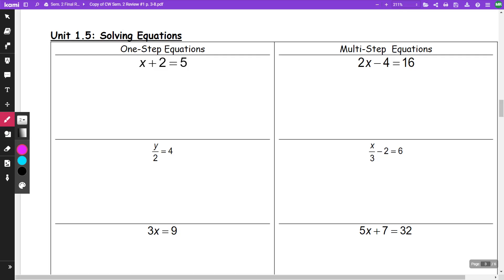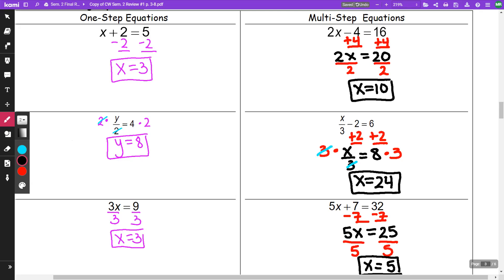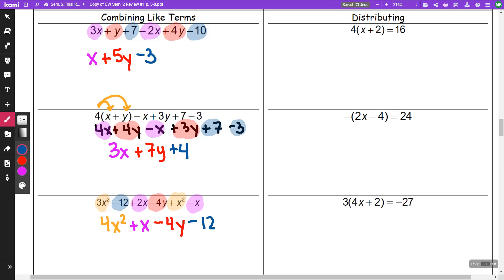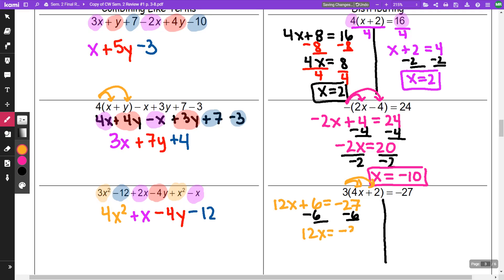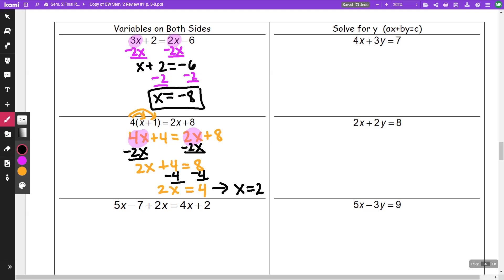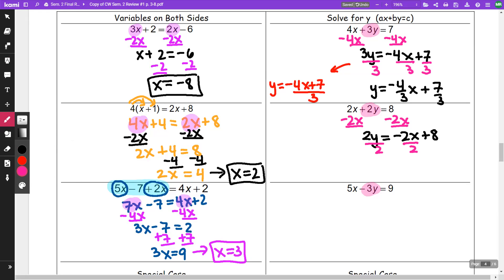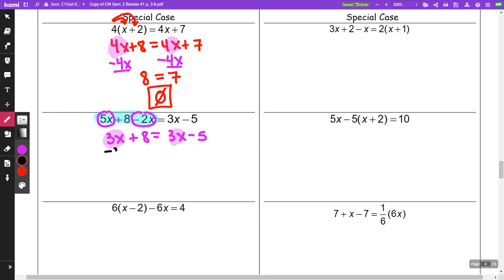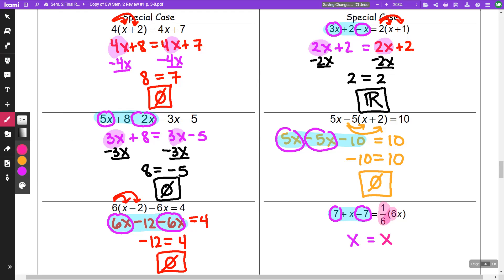Int1 Sem 2 Final Rev CW 1 Ch 1 5 2022